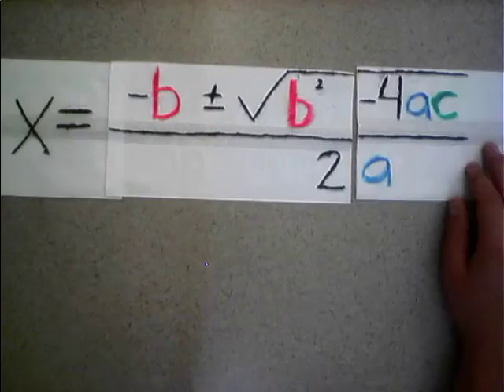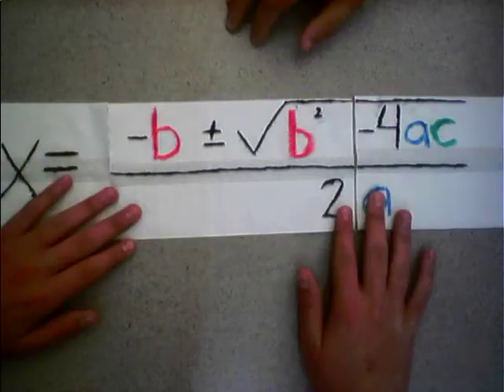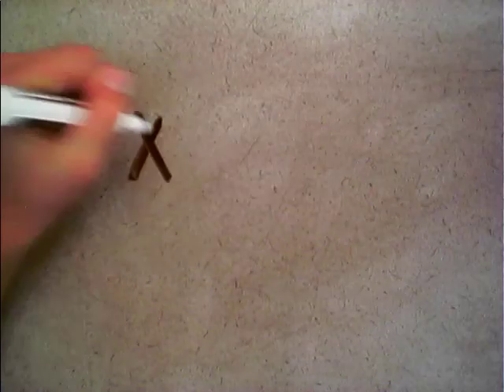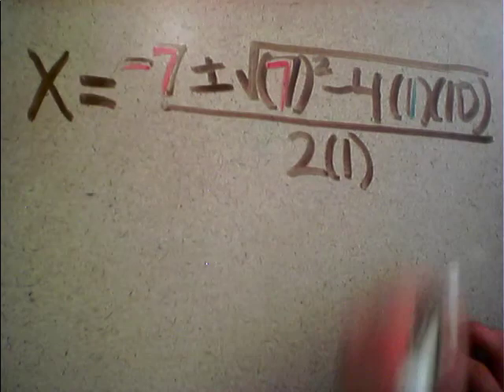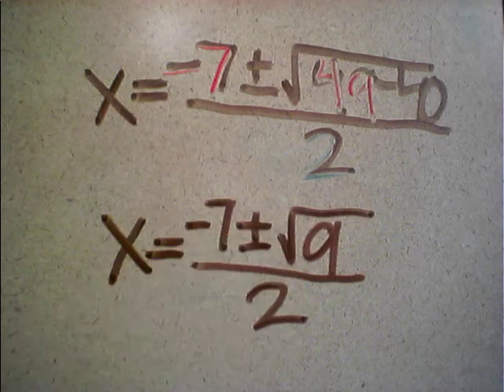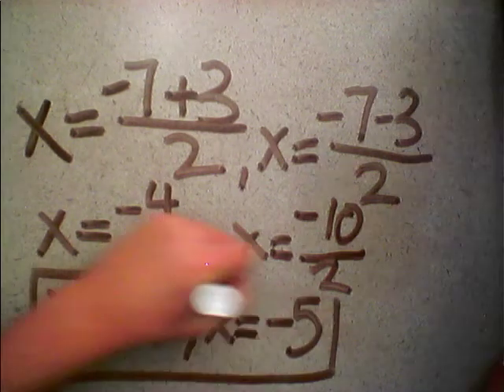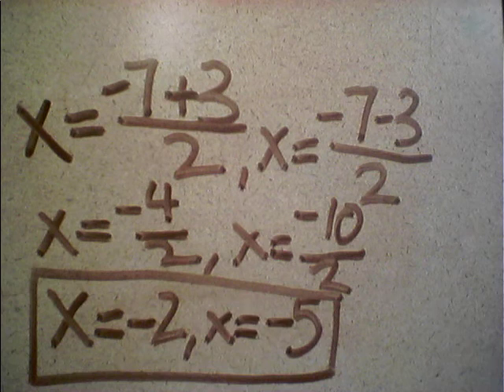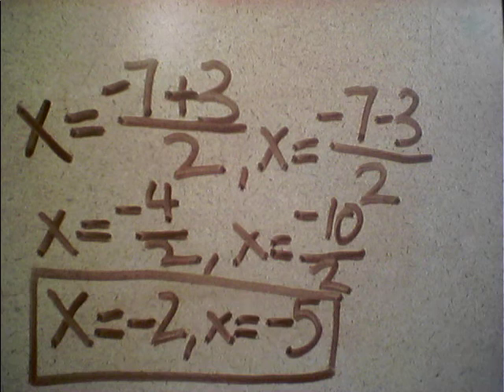9th Grade Math Tutorial: Quadratic Formula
The Quadratic Formula broken down for you!